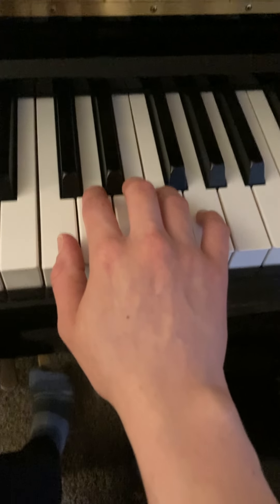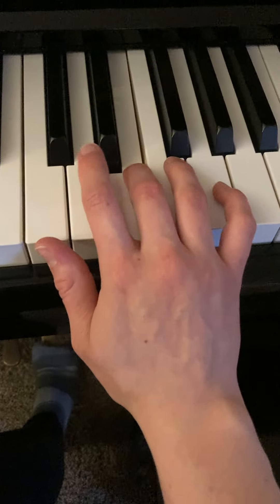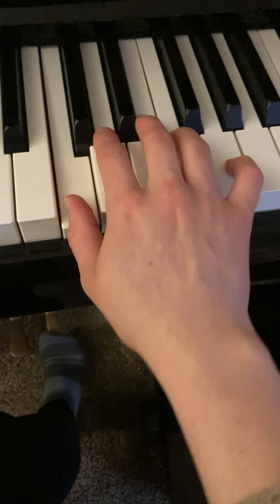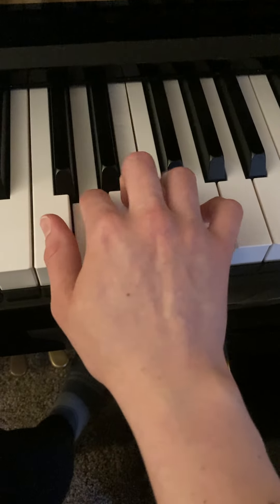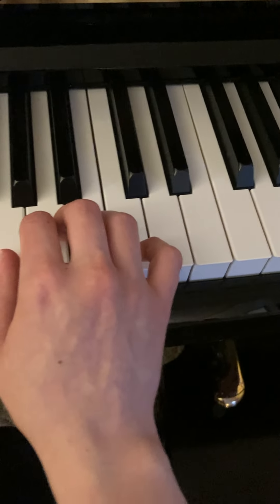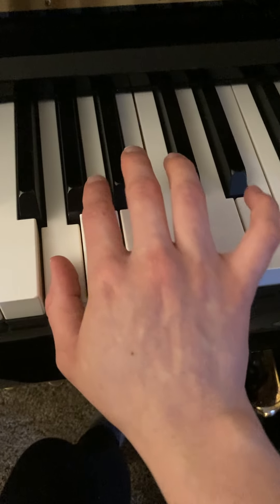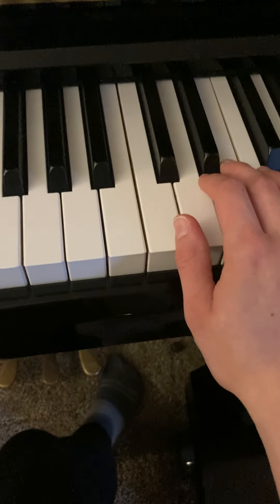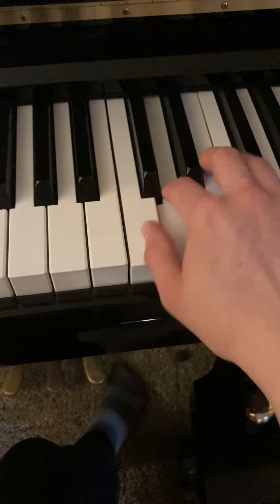Song Without Words - A Section Melody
Title: Song Without Words, Op. 176, No. 3
Composer: J. B. Duvernoy